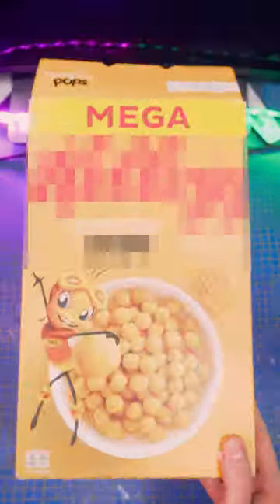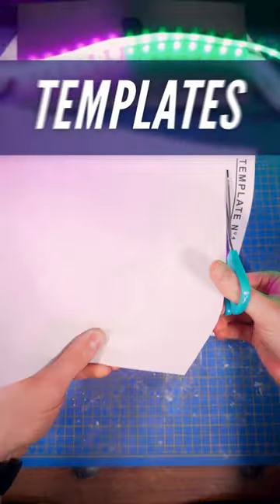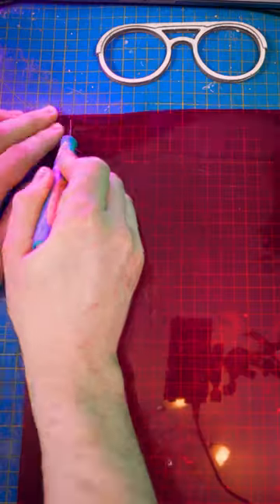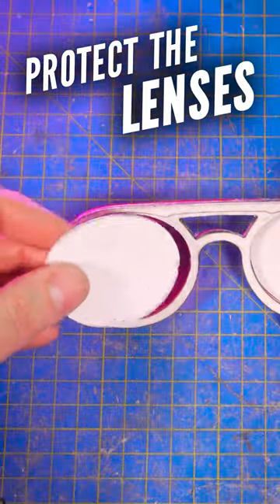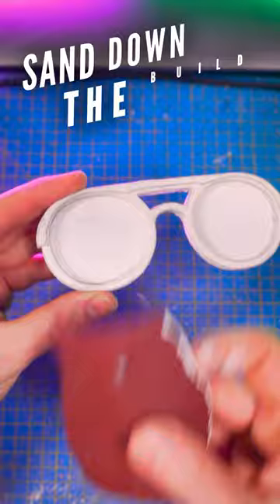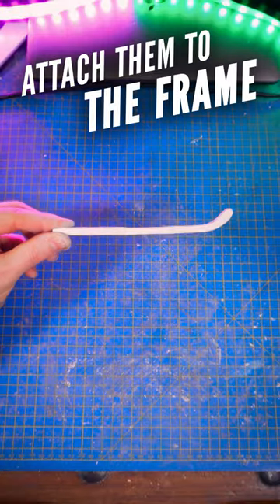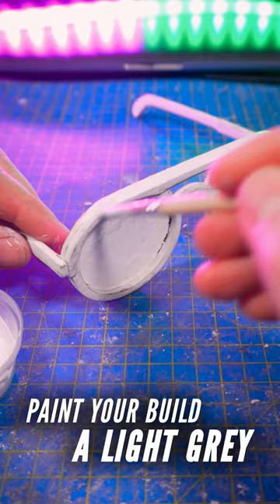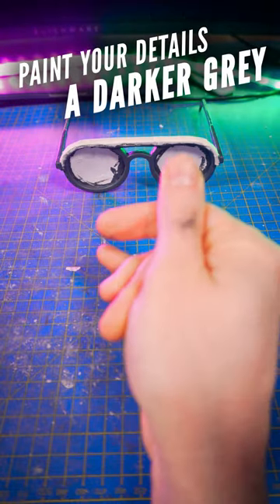Make Ballistic Sunglasses out of a cereal box! 📦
How to make Ballistic Sunglasses with a cereal box in one minute!
In this short tutorial I show you how to make Ballistic Sunglasses from the game Apex Legends

🆘 Need some guidance with one of my props? 🆘

👇CARDBOARD I USE IN THIS VIDEO👇
✅ Cereal box or brown thin cardboard for mailing

🛠️TOOLS AND PRODUCTS US 🇺🇸🇺🇸
Super Glue
Modeling Paste (The one I used) Spackle Paste (Cheaper option) Paint Brushes
Protective Tape
Black paint
White paint
Red Film
Precision Knife Set
Sand Paper
Cutting Mat
Laser Cutter (Optional)

🛠️TOOLS AND PRODUCTS UK 🇬🇧🇬🇧
Super Glue
Modeling Paste (The one i used) Spackle Paste (Cheaper option)
Paint Brushes
Precision Knife Set
Protective Tape
White paint
Black paint
Red film
Sand Paper
Laser Cutter (Optional)